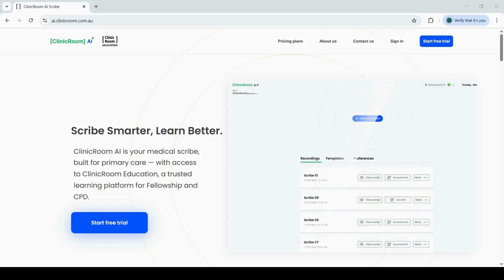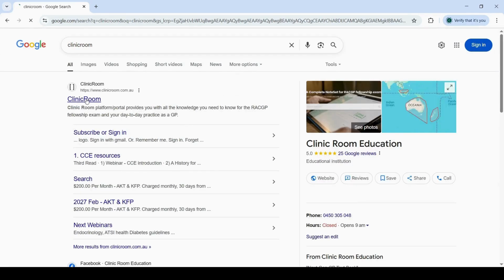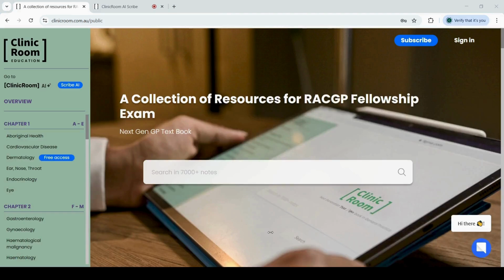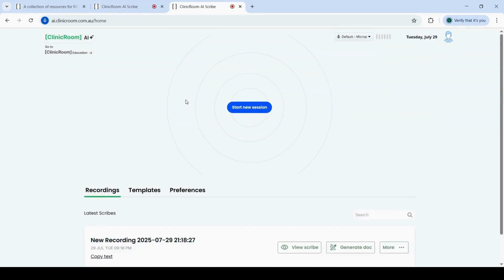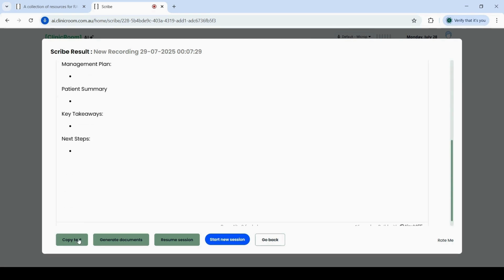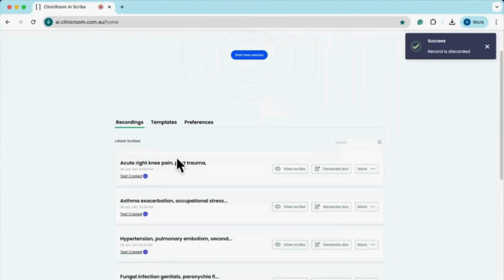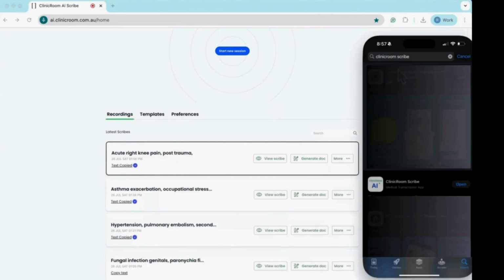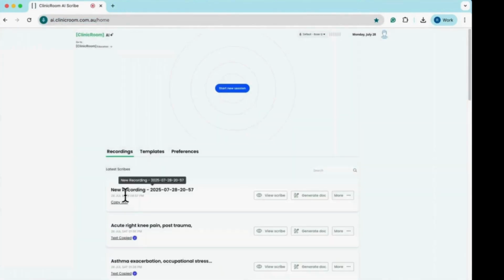How to Use ClinicRoom AI Scribe